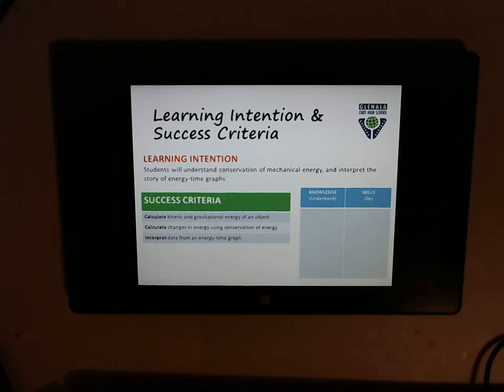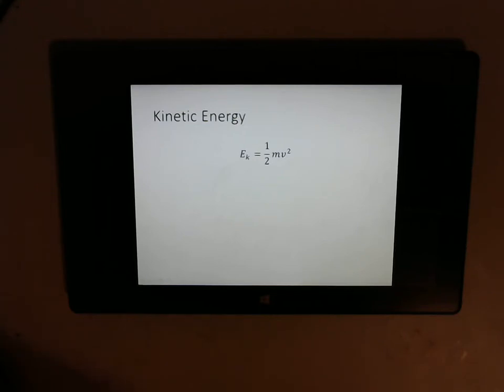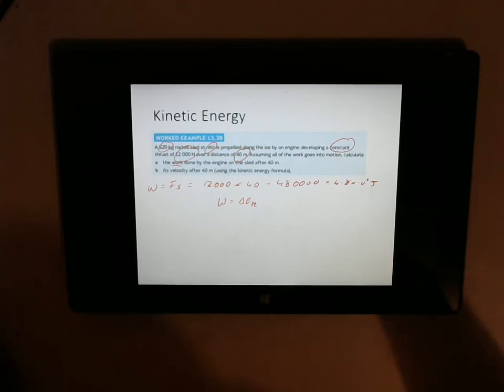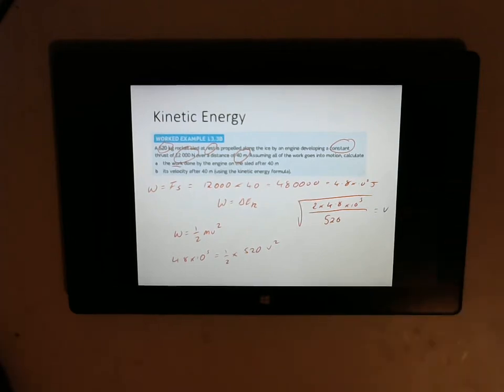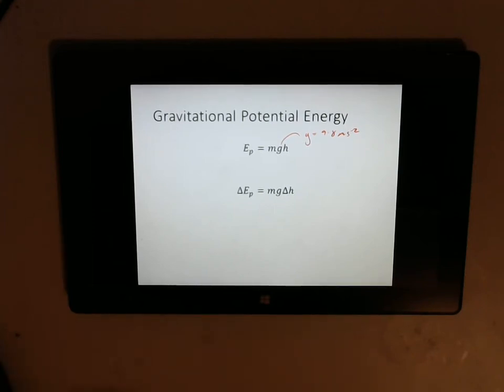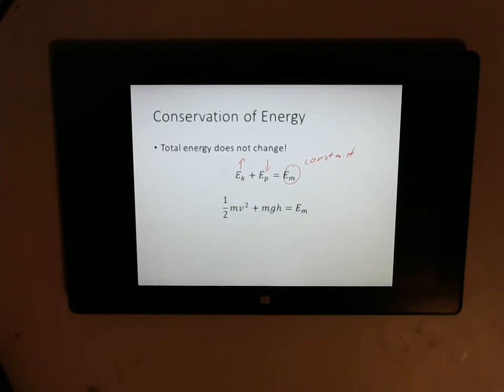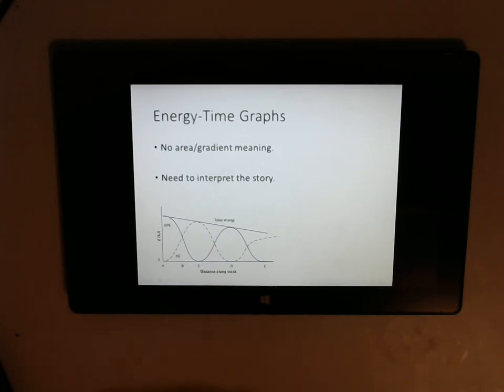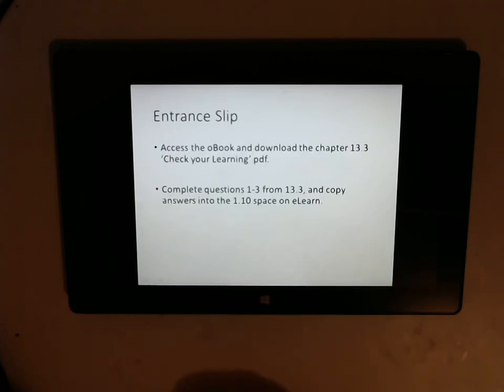1.1.10 Kinetic and Gravitational Energy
Equations of kinetic and gravitational energy, conservation of mechanical energy, and energy-time graphs.